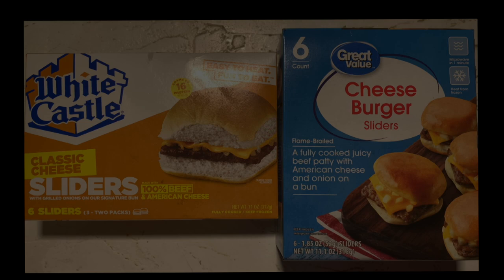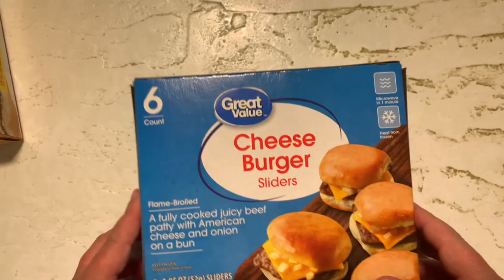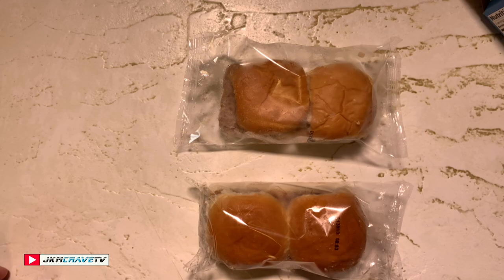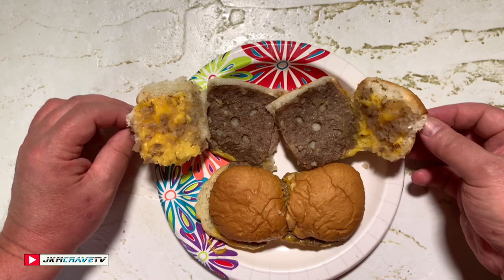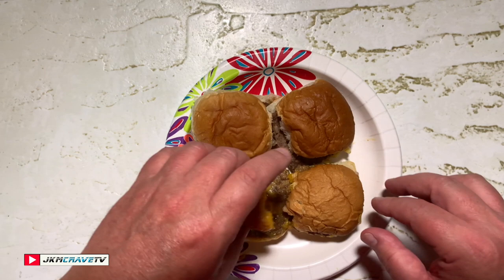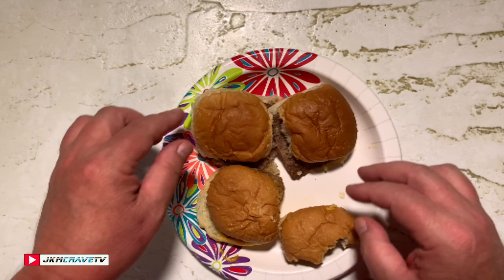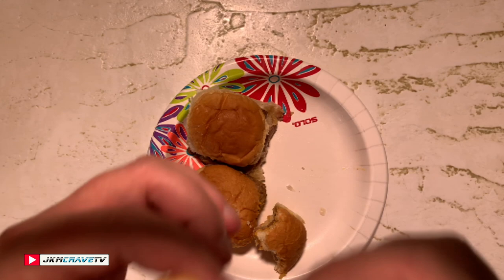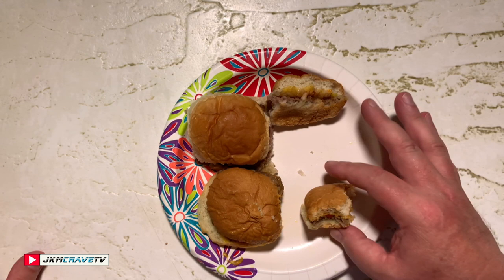** P L E A S E ** WATCH THIS VIDEO BEFORE EVER BUYING FROZEN CHEESEBURGER SLIDERS | JKMCraveTV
Please watch this video before ever buying another FROZEN cheeseburger slider. In this video I compare Whitecastle's Frozen Cheeseburger Sliders to Great Value's Cheeseburger Sliders!